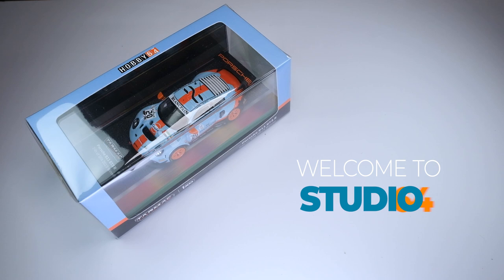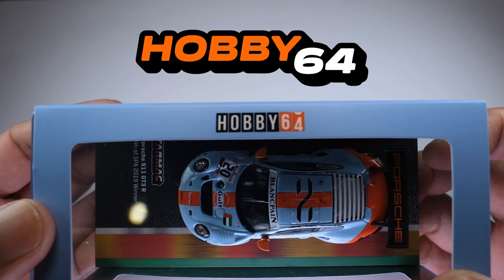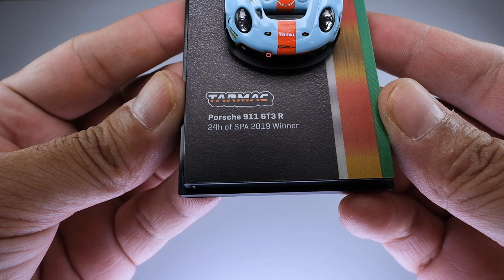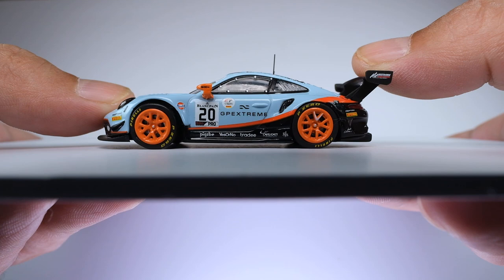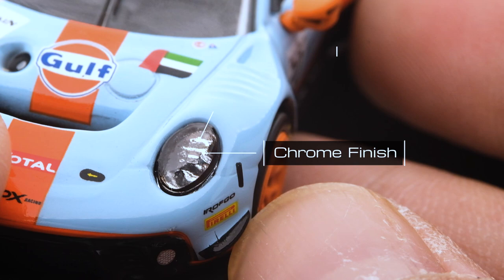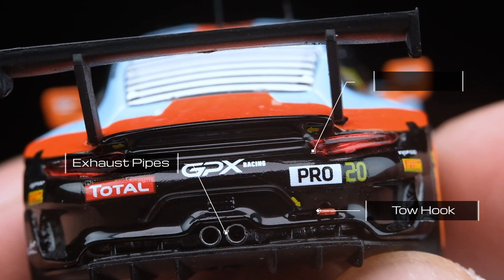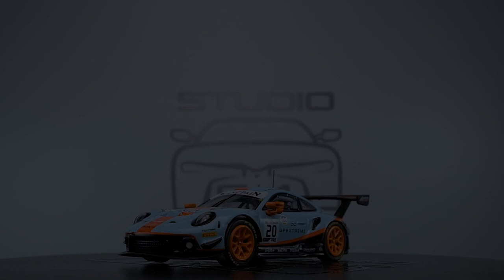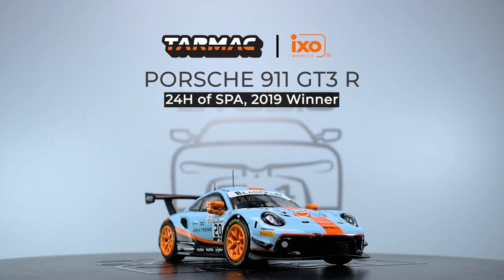1:64 Porsche 911 GT3 R, 24H of Spa 2019 Winner by Tarmac Works. Unboxing and Showcase.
Hello fellow 1/64 diecast collectors. Welcome to Studio 64. Check out this 2021 model release from Tarmac Works. The Porsche 911 GT3 R, 24H of Spa 2019 Winner.

Epic Action by Infraction
Life Force by Imperss

music tracks remixed to fit desired video length